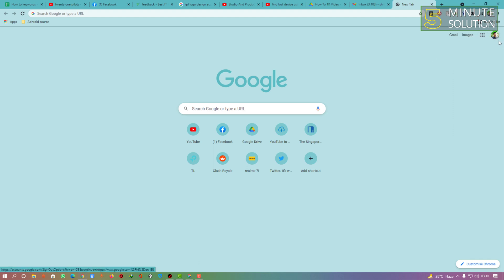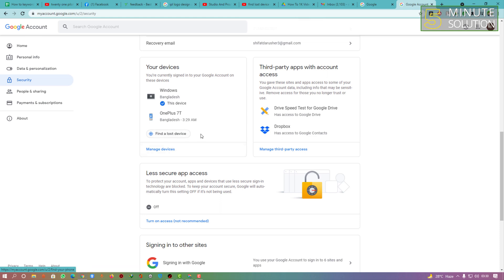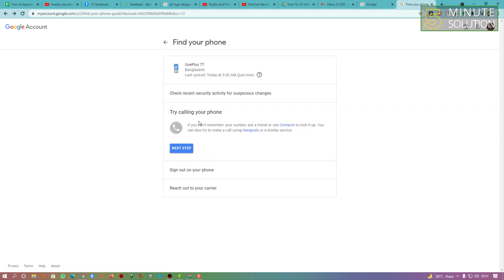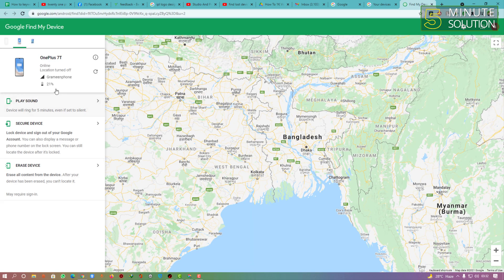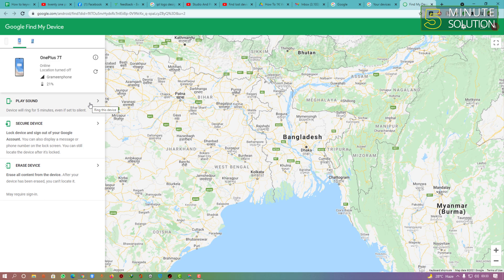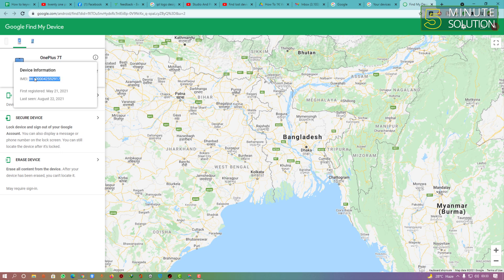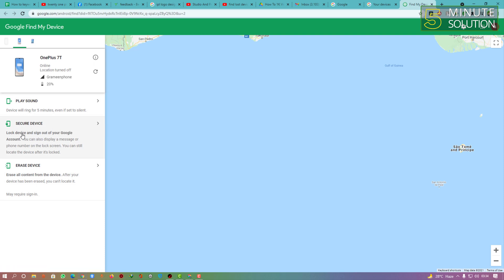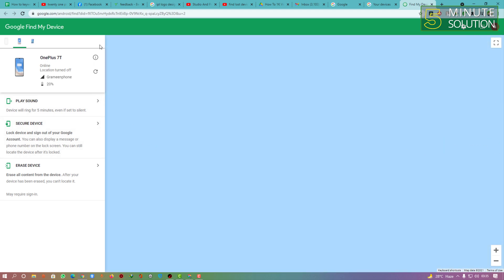How to find lost device using gmail or google account 2025 [EASY]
How to find lost device using Gmail or google account [EASY]

How to find a phone using Google?
Remotely find, lock, or erase
and sign in to your Google Account. If you have more than one phone, click the lost phone at the top of the screen.
The lost phone gets a notification.
On the map, you'll get info about where the phone is. ...
Pick what you want to do.